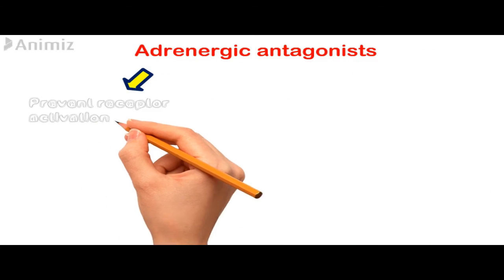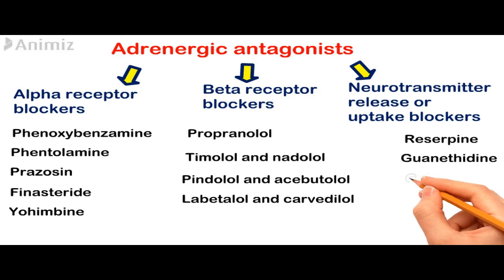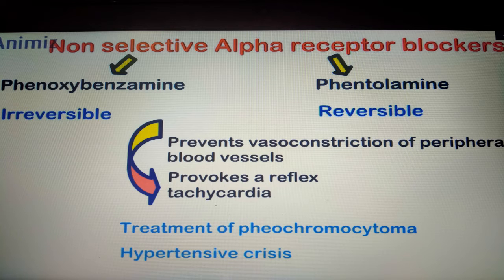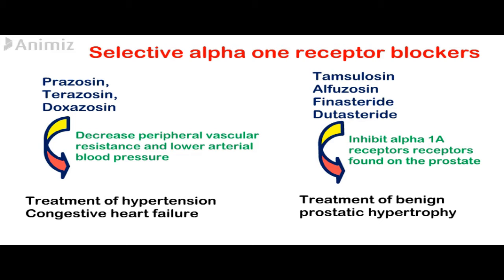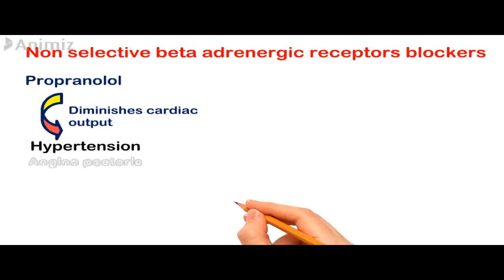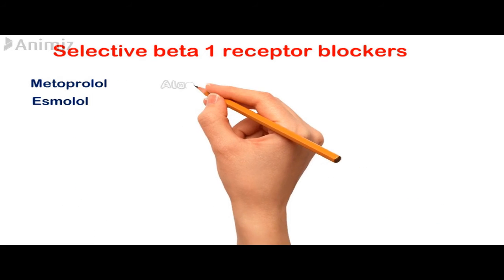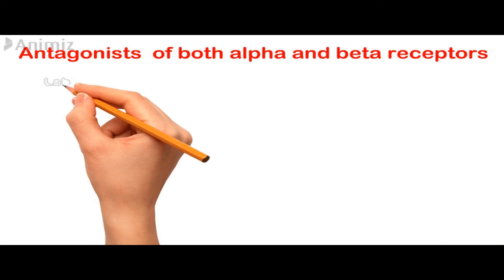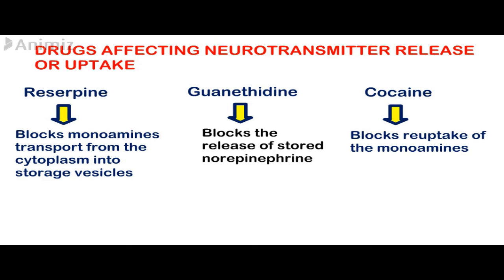Adrenergic antagonist pharmacology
How do adrenergic antagonists show their effect? Which conditions are they used for?
In this video, adrenergic antagonists and their therapeutic uses have been explained.
Enjoy watching it and share it with a friend preparing for a pharmacology exam.